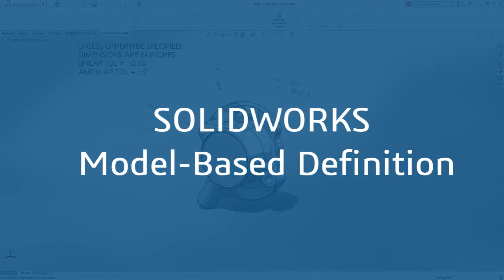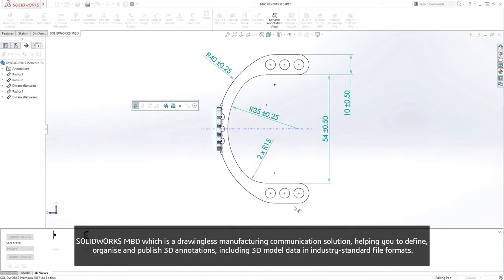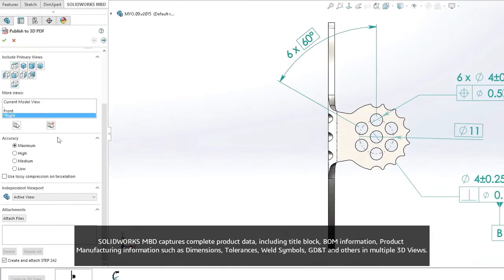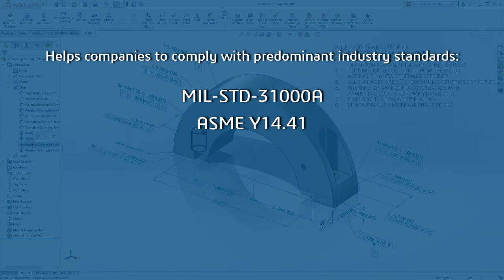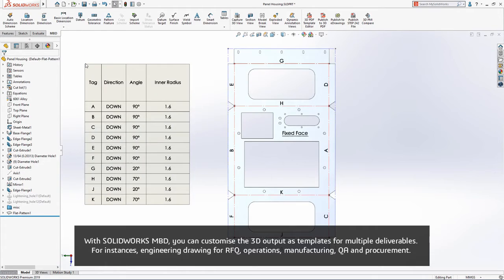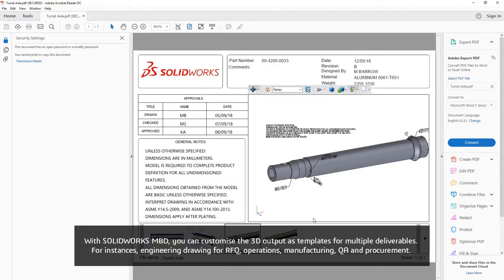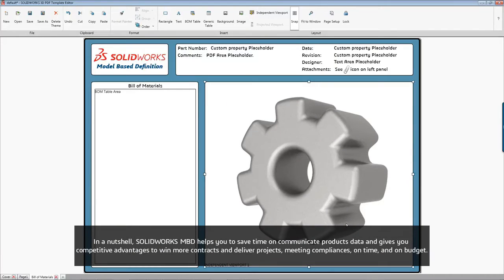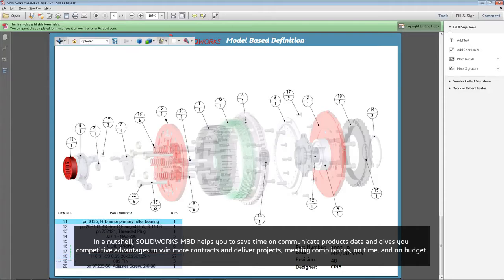Episode 38: Technical Communication - SOLIDWORKS MBD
Today, one of the most time-consuming manufacturing activities is the process centered on 2D drawings. The limitation of traditional 2D drawings is prone to mismatch with the 3D model, in addition leading to massive production waste.

Watch this video to find out how SOLIDWORKS MBD helps you to define, organise and publish 3D annotations, including 3D model data in industry-standard file formats.